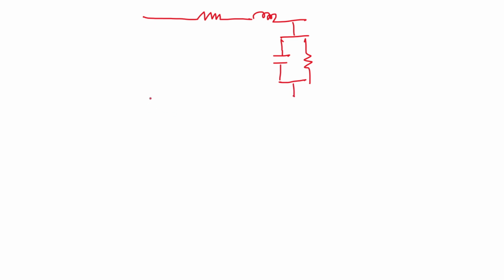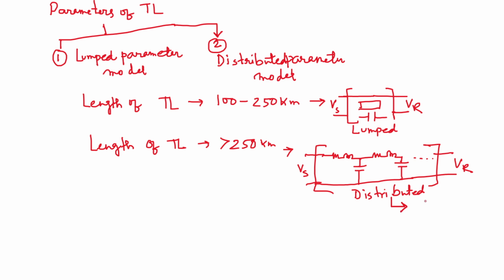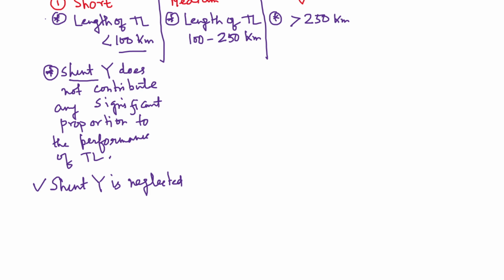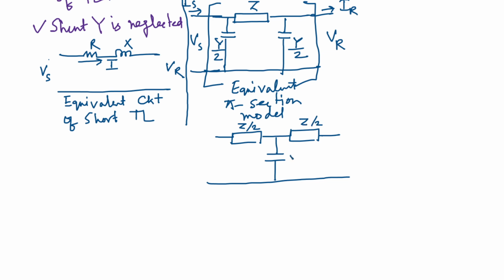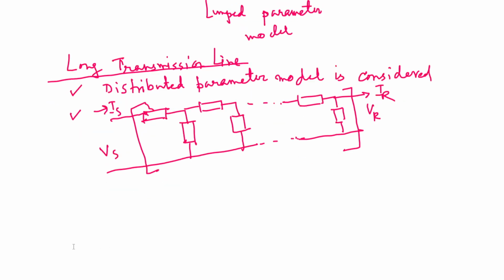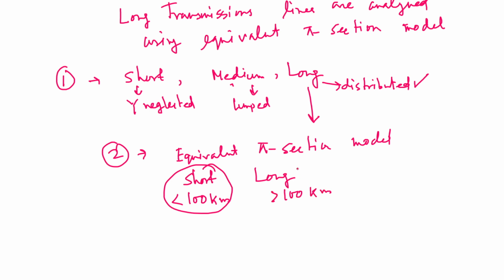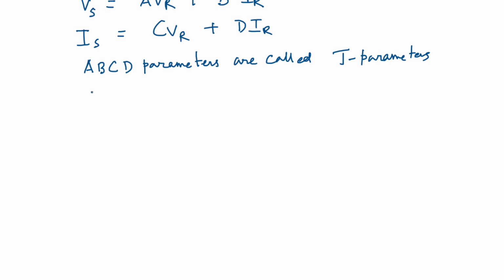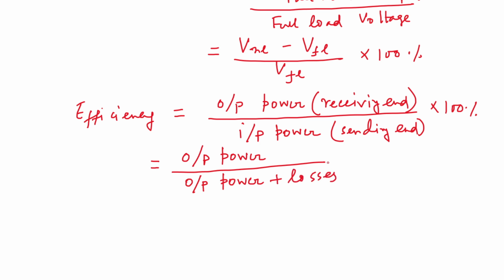Lecture 8 Transmission Line Performance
This video describes the different types of Transmission Line